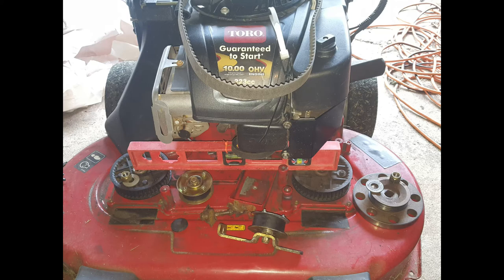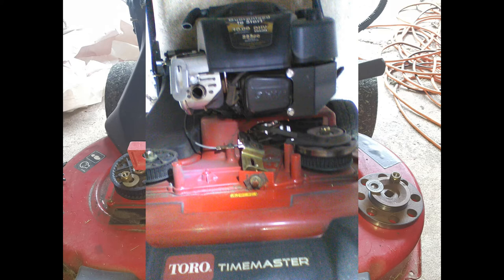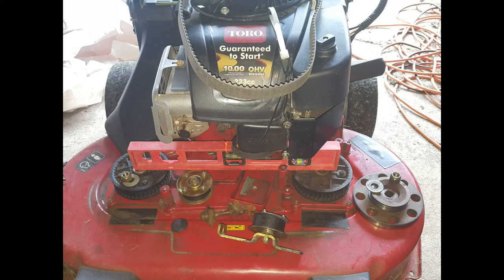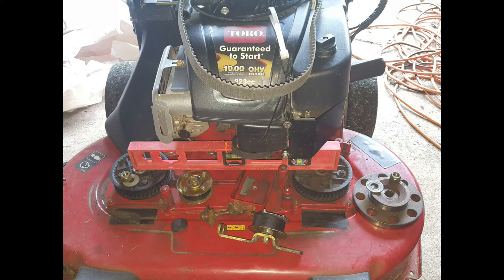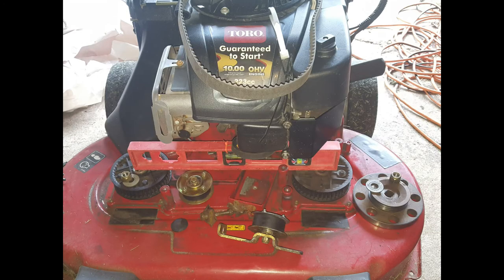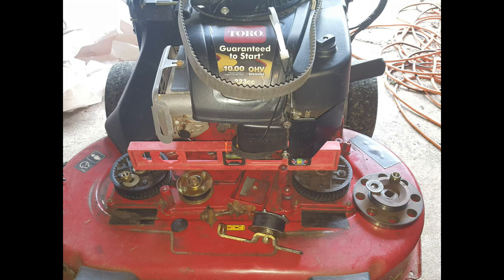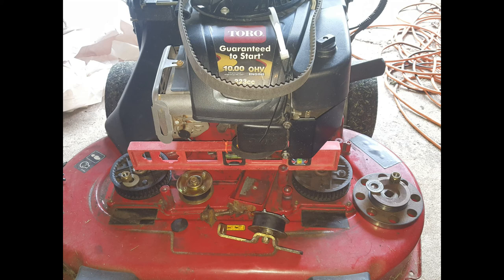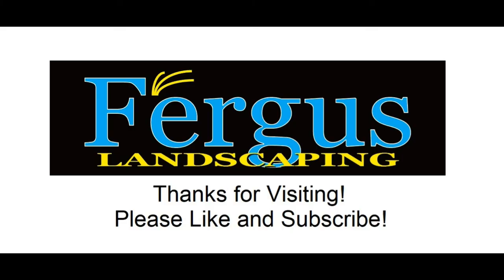Toro TimeMaster Mower problems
Detailed instructions with pictures for the TORO TimeMaster series of lawn mowers.
I discuss the tensioning, pulleys, belts, nuts, bolts, etc.